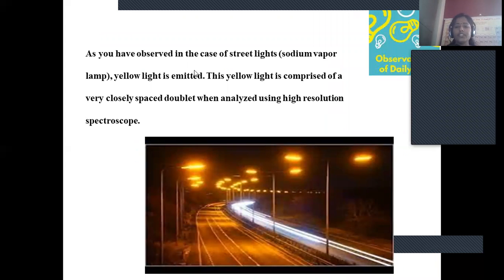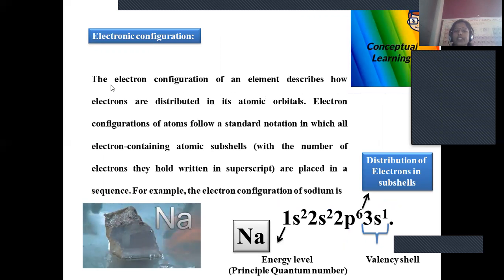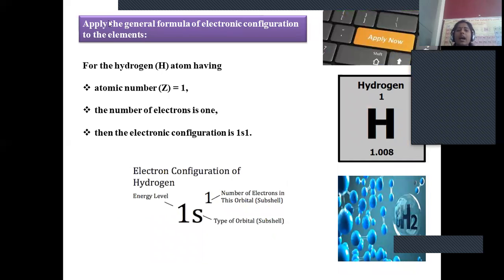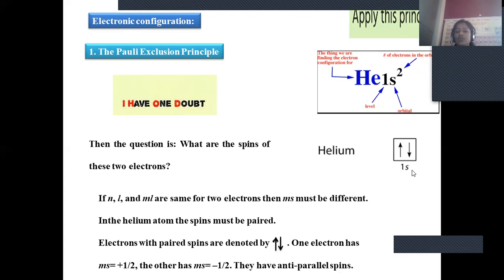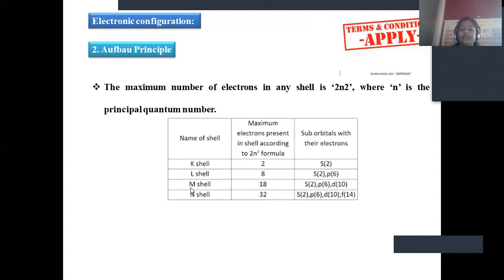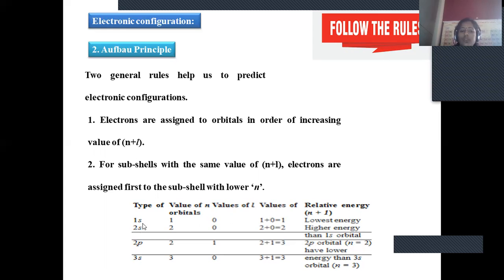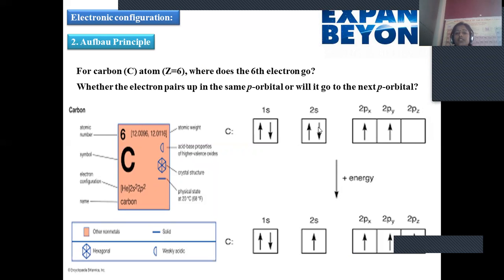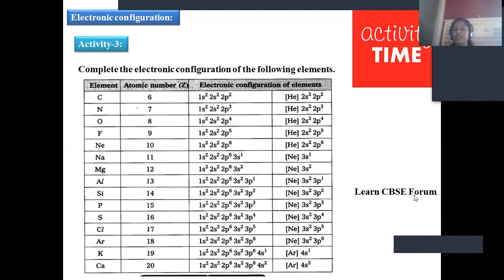TENTH CLASS CHEMISTRY AND PHYSICS UNIT 6 STRUCTURE OF ATOM SERIES 9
Here is the post on TENTH CLASS CHEMISTRY AND PHYSICS UNIT 6 STRUCTURE OF ATOM SERIES 9, The Pauli Exclusion Principle, Aufbau Principle, Hund’s Rule.